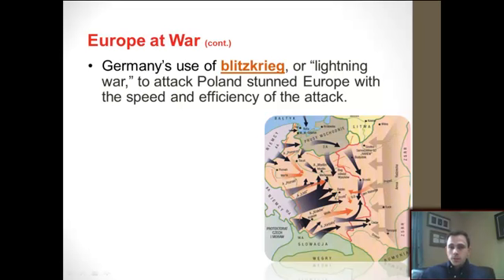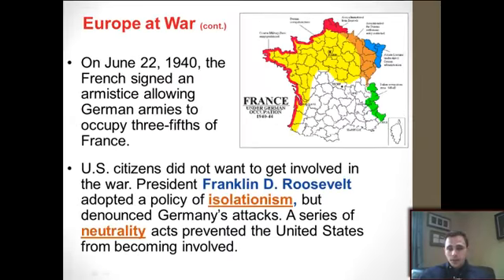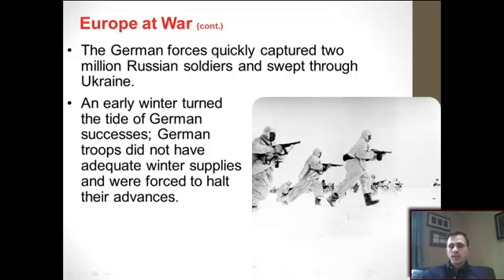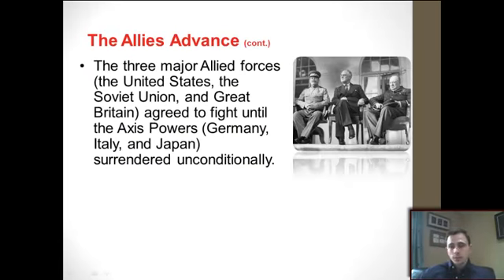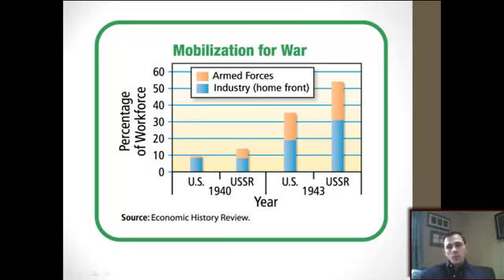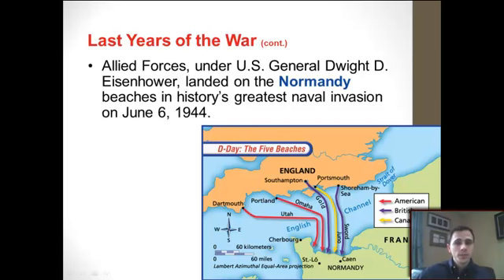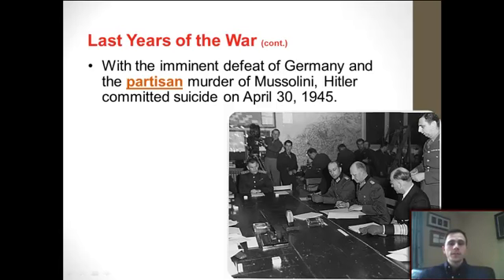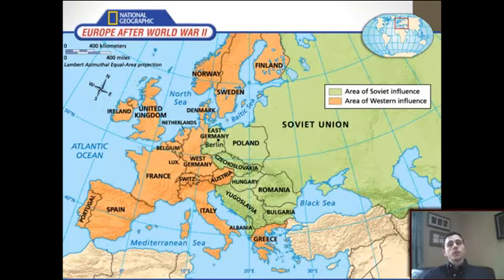World War II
Mr. Driscoll's screencast for World History students at Putnam High School, Putnam CT.